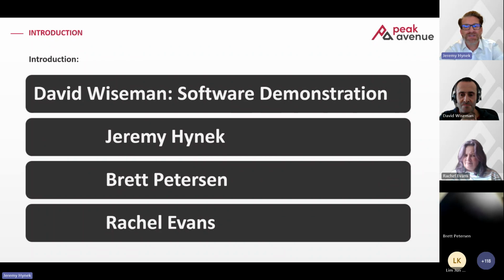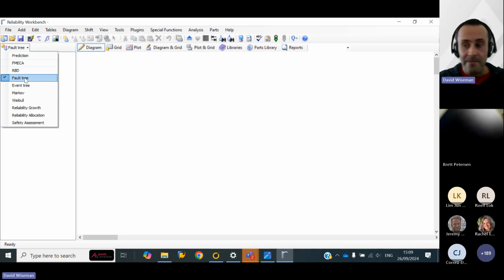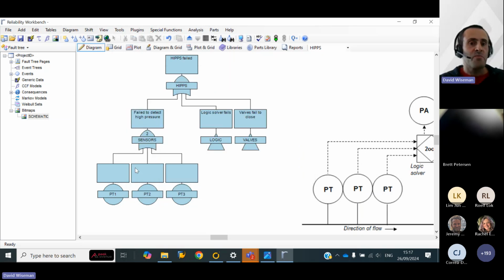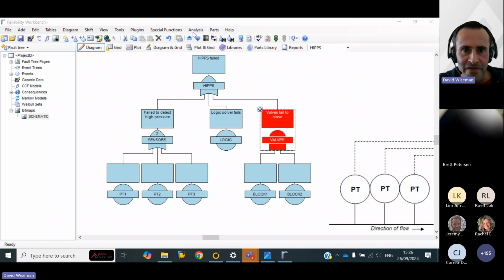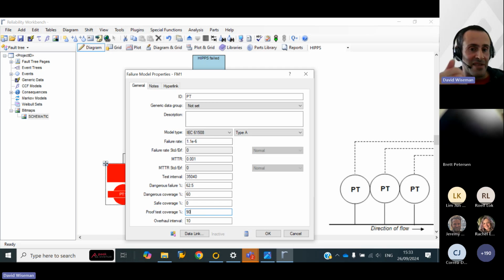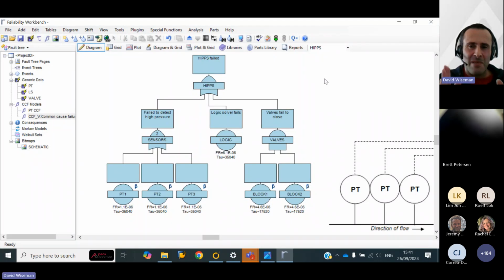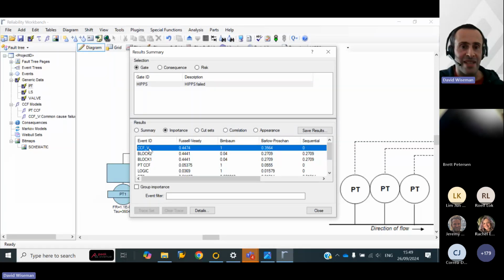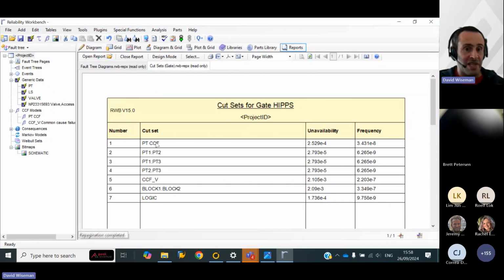How to Build a Functional Safety FaultTree+ Model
Building a Functional Safety Model with FaultTree+ and Isograph Software
Functional safety is a crucial aspect of engineering systems, particularly in industries where the failure of a system can lead to hazardous situations. Standards such as IEC 61508, IEC 61511, ISO 26262, and ARP 4754 provide guidelines for developing safety-critical systems, ensuring that they operate correctly in response to inputs and maintain a safe state in the presence of certain faults.

One of the key methods for analyzing and managing functional safety is through Fault Tree Analysis (FTA), which helps in identifying potential causes of system failures and assessing their impact.
FaultTree+ is a powerful tool within Isograph’s suite of reliability engineering software that enables the creation and analysis of fault trees for complex systems.